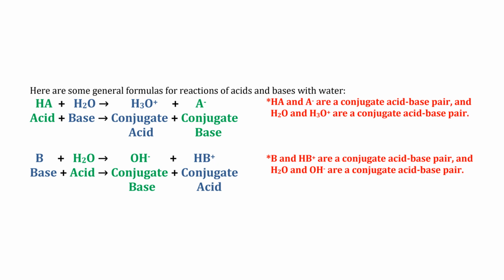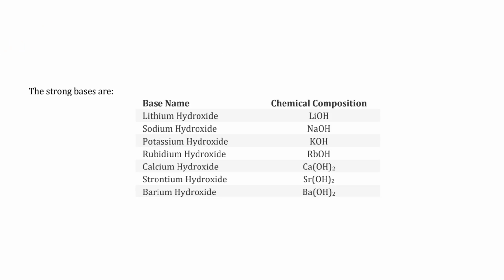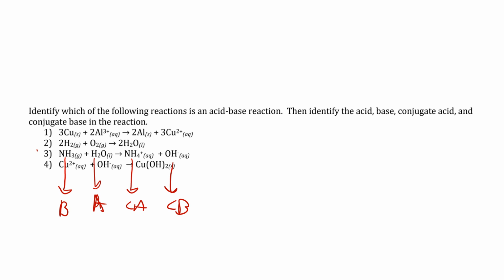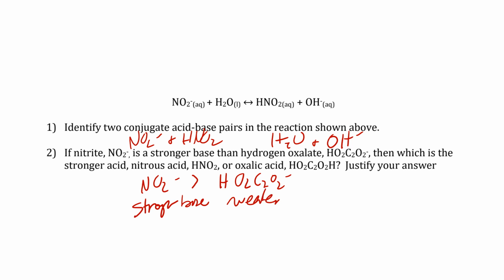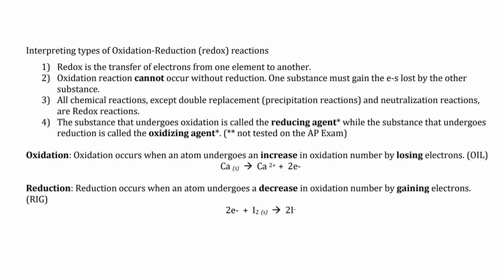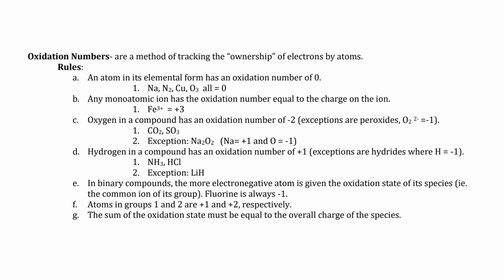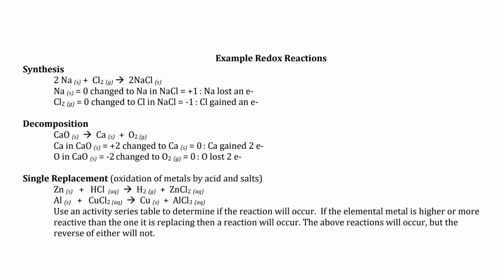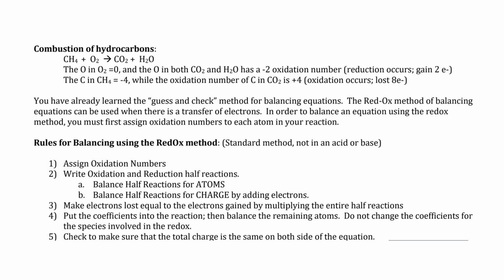AP Chemistry: Topic 4.8-4.9 Lectures